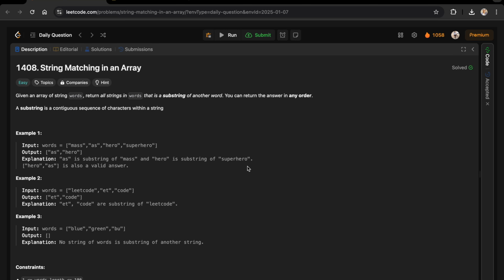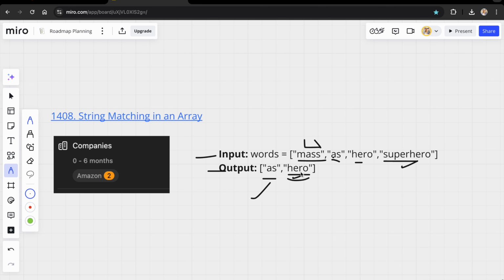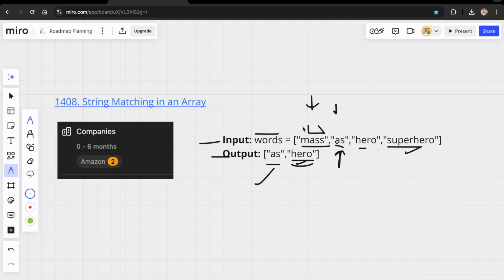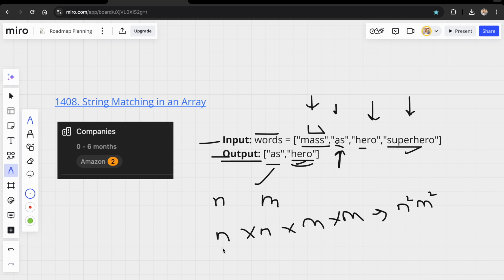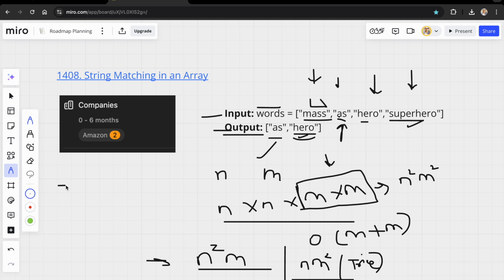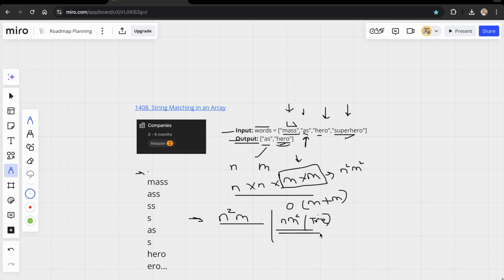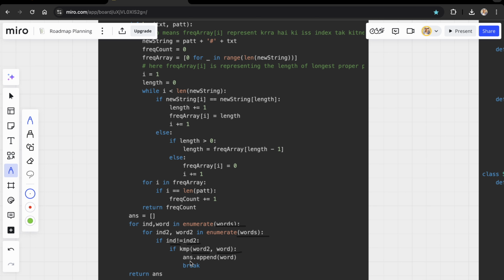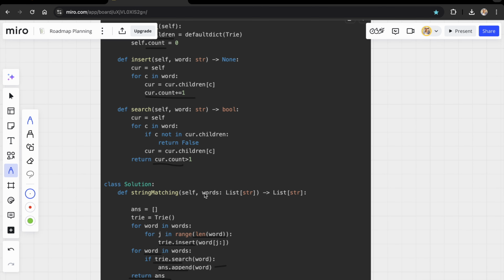1408. String Matching in an Array || Leetcode POTD || KMP || TRIE || Python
Companies: Amazon